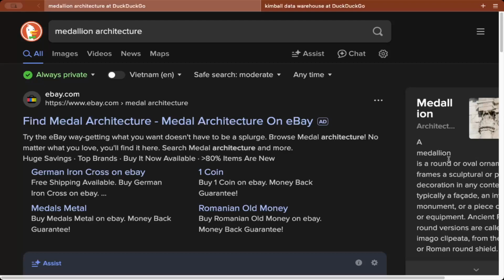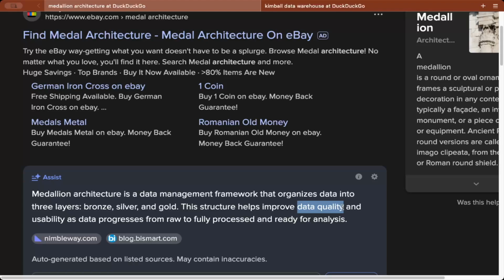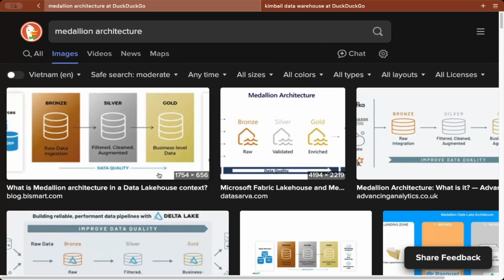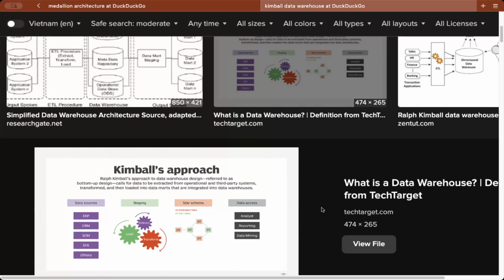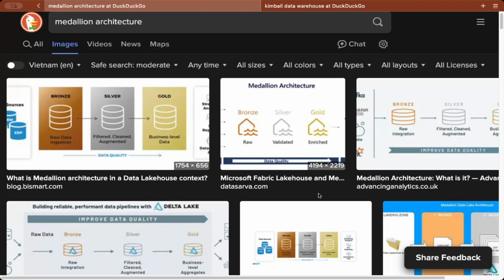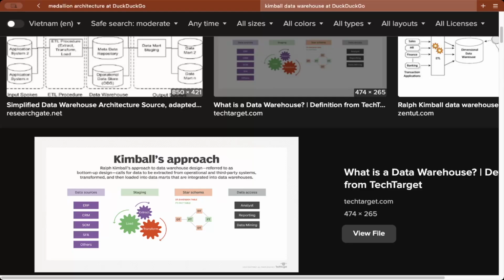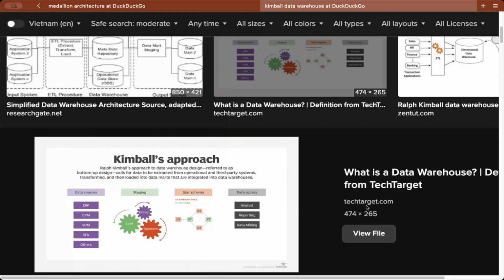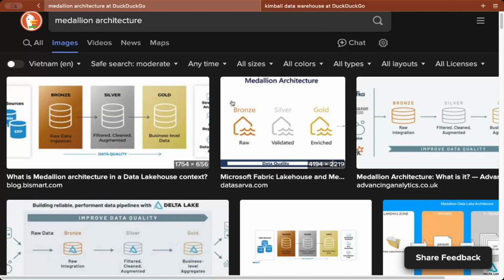how does it work - medallion architecture is nothing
just to know how it does and how data pipeline is designed to populate data into warehouse.

For more resources, check out:
📚 Free Data Engineering Handbook